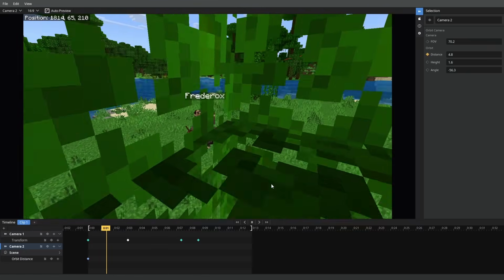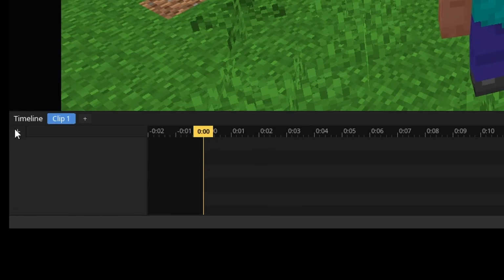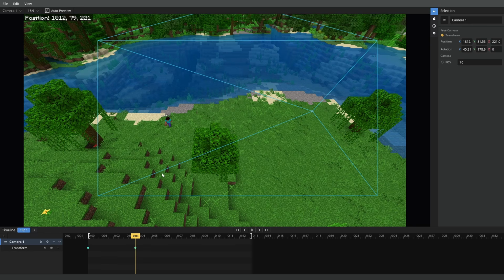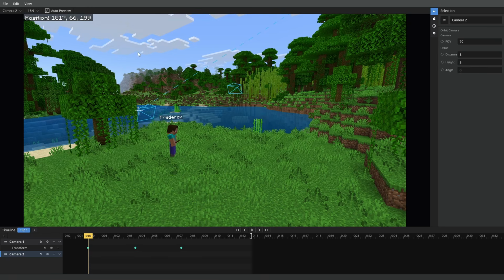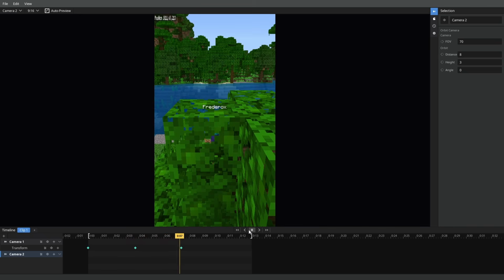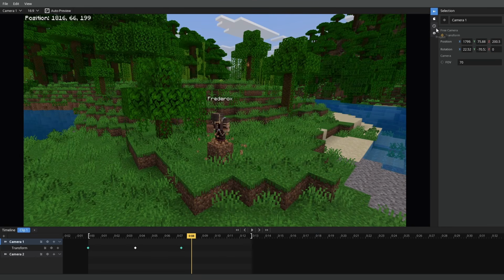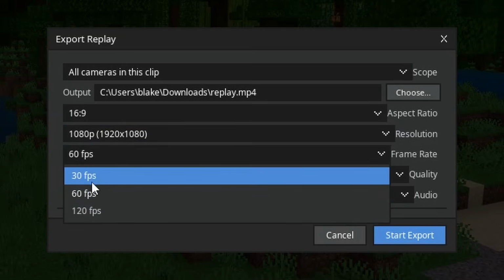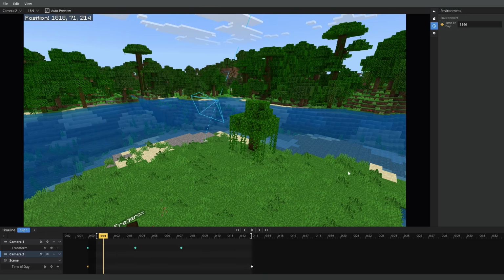I'm making Replay Mod for Bedrock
I'm creating replay mod for minecraft bedrock!